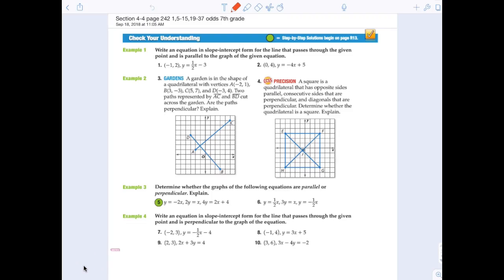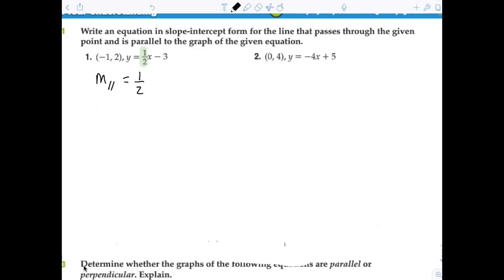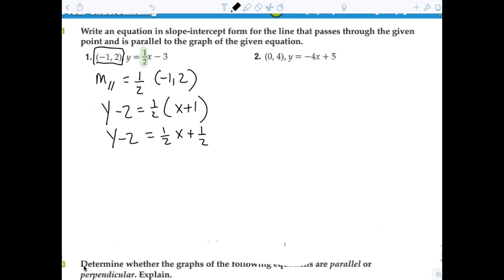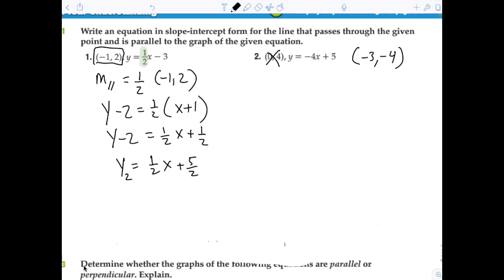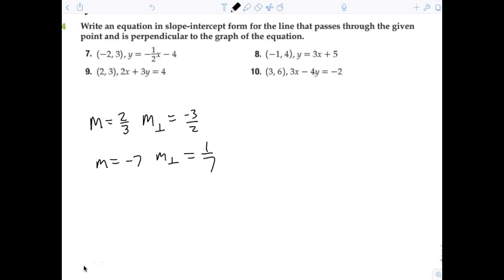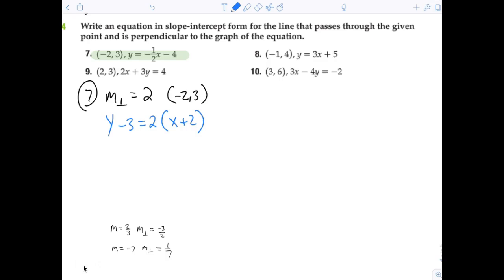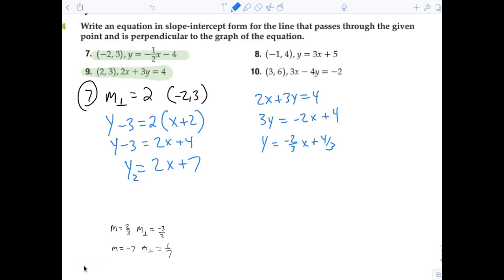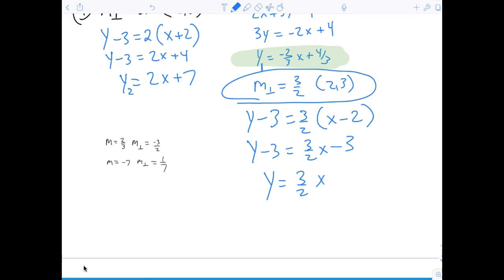Section 4-4 Algebra 1 7th grade